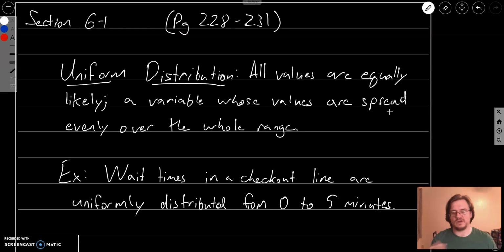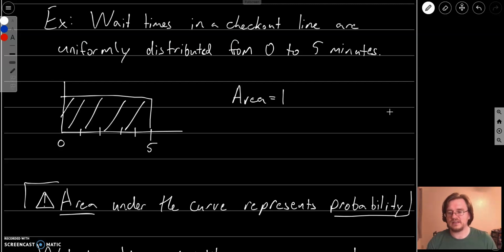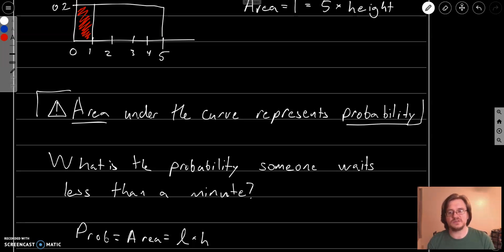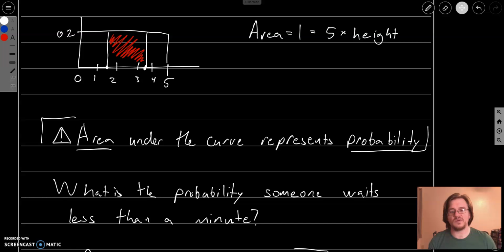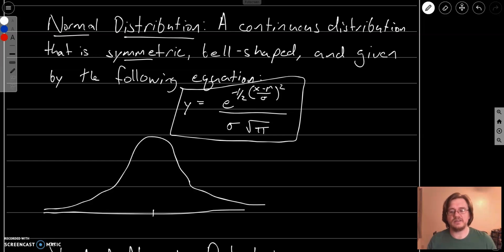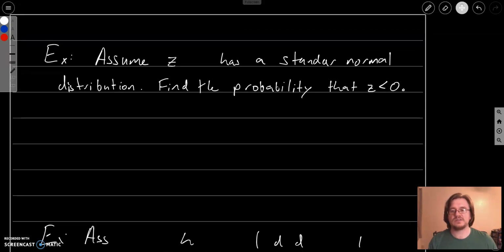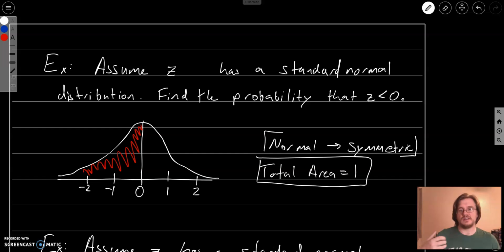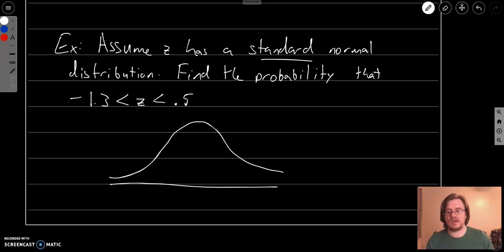STAT216 Section 6-1 Part I (Uniform and Normal Distributions)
This video covers Section 6-1, pages 228-231.  Specific topics include: uniform distribution, calculating probabilities of uniform distributions, Probability=Area, and normal distributions.